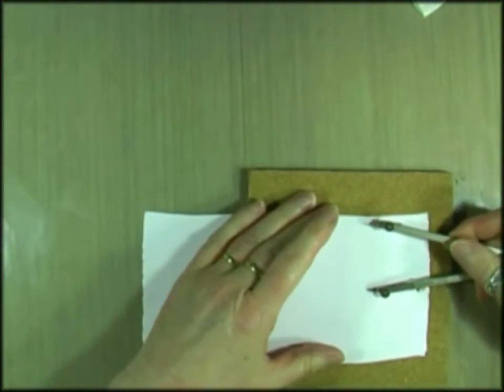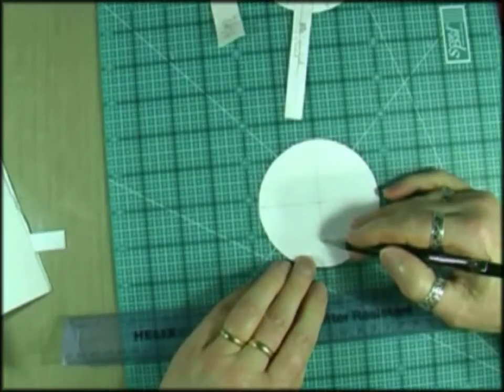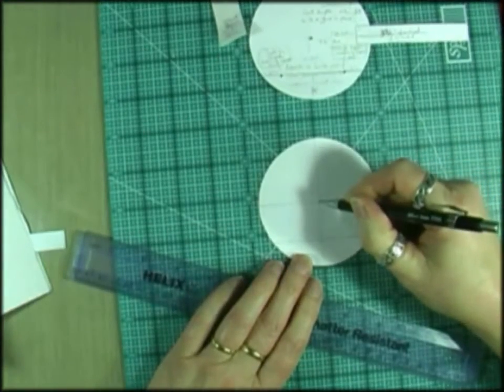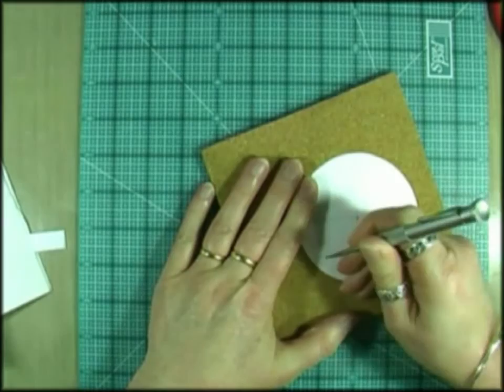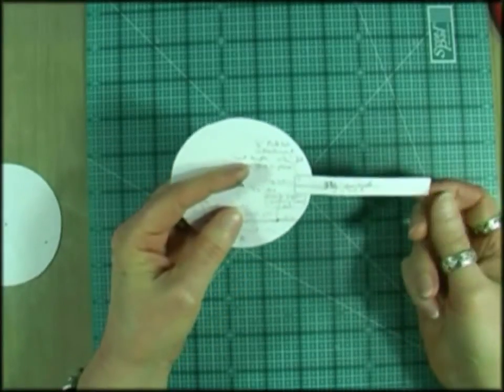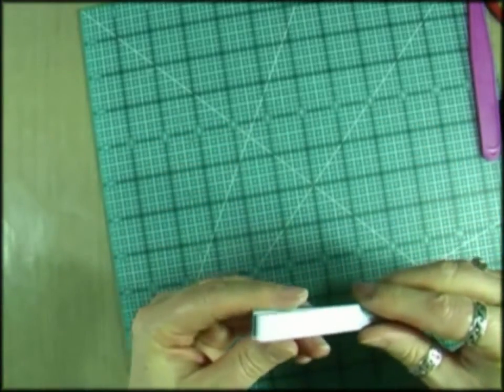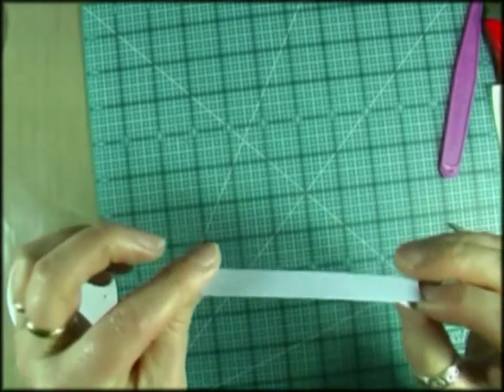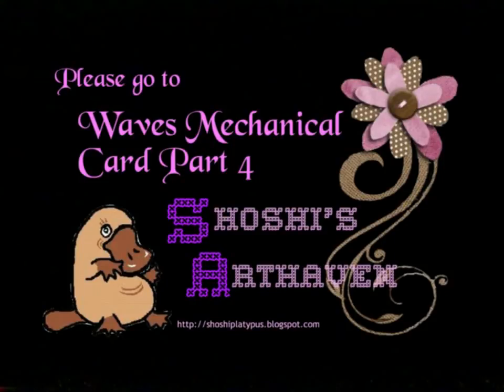Waves Mechanical Card 3 Mechanism Construction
In the third of seven clips, I am constructing the mechanism by which the waves and boat move.